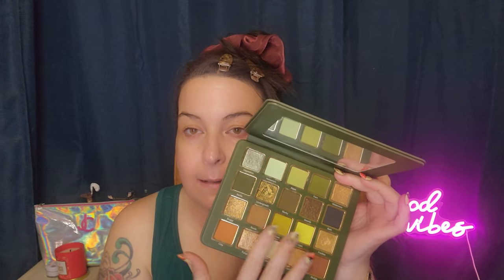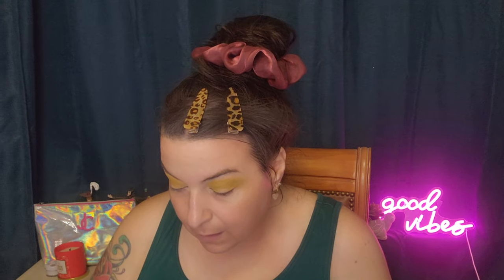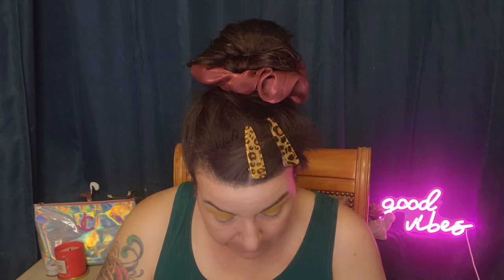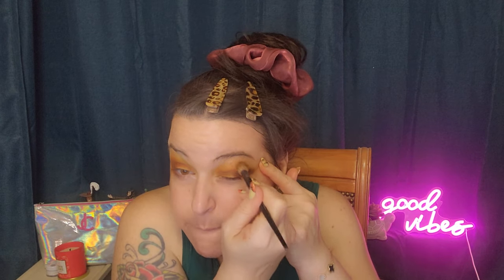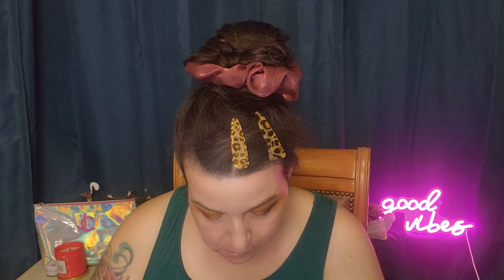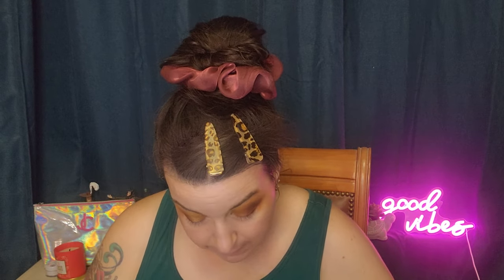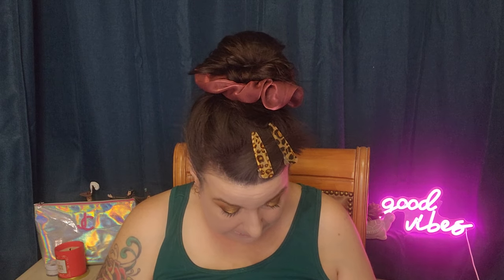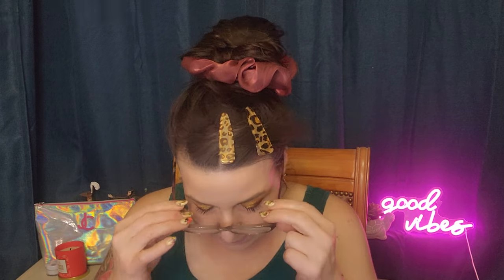Shopping Addiction - Chatty GRWM Using Cosmic Brushes Undergrowth Palette - Makeup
JENNIFER4321

Products Used :-

AOA Studio A+ No Pore Primer
Natasha Denona Hy-Glam Concealer in N1
Cosmic Brushes Undergrowth Palette
Shades By Shan Black Liquid Eyeliner
Victoria Beckham Eye Kajal Eyeliner in Cocoa
Maybelline Sky High Mascara
AOA Studio Duoflex 2 in 1 Mascara
Benefit Bad Gal Bang Mascara
AOA Studio Skin Veil Skin Tint
Moira Signature Powder Bronzer
AOA Studio Color Flush Liquid Blush in Walnut
Nabla Skin Glazing Highlighter in Ozone
AOA Studio Flawless Setting & Finishing Powder
AOA Studio Flawless Pressed Powder
Revolution Fluffy Brow Filter Duo in Dark Brown
Ace Beaute Lipstick in Upgrade